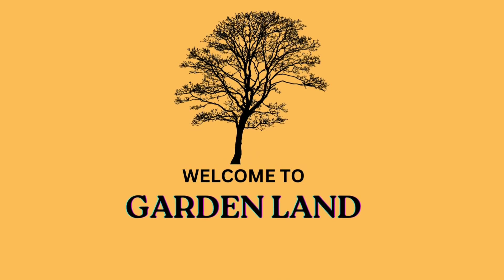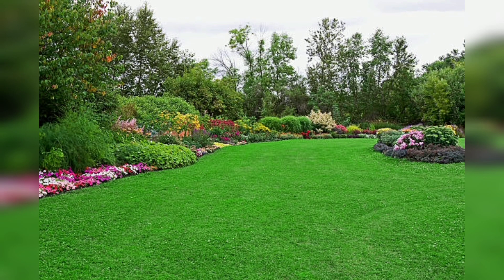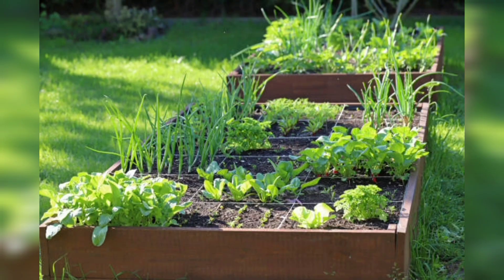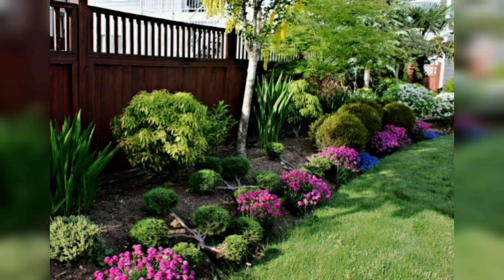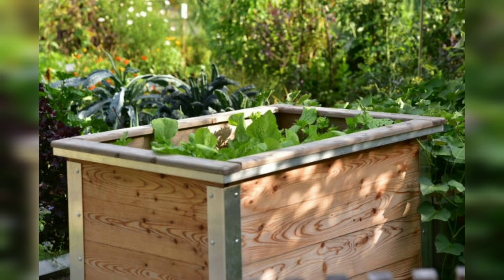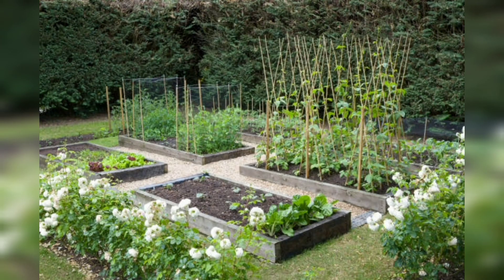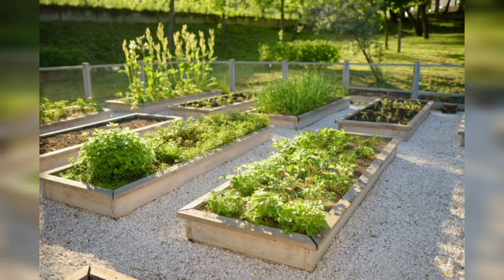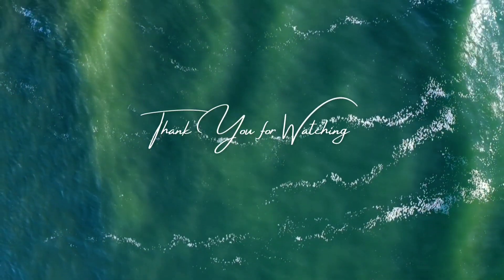Elevate Your Garden: Creative and Practical Raised Bed Garden Ideas to Transform Your Outdoor Space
Raised bed gardens are a popular and effective way to grow vegetables, flowers, and herbs. In this comprehensive guide, we will explore everything you need to know about raised bed gardening, including the benefits of raised beds, how to build and maintain them, and creative raised bed garden ideas to inspire your next gardening project.

1. Introduction to Raised Bed Gardening

Raised bed gardening involves growing plants in beds that are raised above the ground. These beds are typically framed with wood, stone, or other materials and filled with soil. Raised beds offer several advantages over traditional gardening, including improved soil drainage, better weed control, and easier access for planting and maintenance.

2. Benefits of Raised Bed Gardening

One of the main benefits of raised bed gardening is improved soil quality. Because the soil in raised beds is contained, it is less likely to become compacted, allowing plant roots to grow more easily. Raised beds also offer better drainage, which is important for preventing waterlogged soil and root rot. Additionally, raised beds can help to deter pests and reduce the need for bending and kneeling, making gardening more accessible for people with physical limitations.

3. Building Raised Beds

Raised beds can be constructed from a variety of materials, including wood, stone, brick, or even recycled materials such as old tires or pallets. The size and shape of your raised beds will depend on the space available and your gardening needs. A typical raised bed is between 6 and 12 inches high and can be any length or width.

4. Filling Raised Beds

Once you have constructed your raised beds, you will need to fill them with soil. It is important to use a high-quality soil mix that is well-draining and rich in organic matter. You can create your own soil mix using equal parts garden soil, compost, and perlite or vermiculite.

5. Planting in Raised Beds

Raised beds are ideal for growing a wide range of plants, including vegetables, flowers, and herbs. When planting in raised beds, it is important to consider the spacing requirements of your plants and to plant them at the appropriate depth. You can also use trellises or other supports to grow climbing plants such as tomatoes or beans vertically, maximizing your growing space.

6. Maintaining Raised Beds

One of the key benefits of raised bed gardening is that it requires less maintenance than traditional gardening. However, it is still important to regularly water your raised beds, especially during hot weather, and to keep an eye out for pests and diseases. You may also need to periodically add compost or fertilizer to replenish the nutrients in your soil.

7. Creative Raised Bed Garden Ideas

There are endless possibilities when it comes to designing and planting raised bed gardens. You can create raised beds in various shapes and sizes, or even build tiered raised beds for a more dramatic effect. Consider mixing different types of plants in your raised beds, such as vegetables, herbs, and flowers, to create a vibrant and diverse garden.

8. Conclusion

Raised bed gardening is a versatile and practical way to grow a wide range of plants in your backyard or garden. By following the tips and ideas outlined in this guide, you can create a beautiful and productive raised bed garden that will provide you with fresh produce and flowers for years to come.